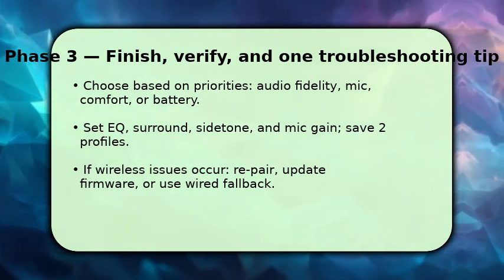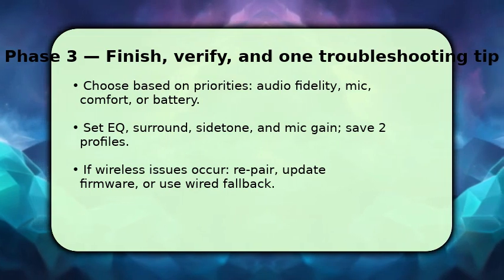Steelseries Arctis Nova 7 Vs Corsair Hs80 Max - Which Is Better?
Steelseries Arctis Nova 7 Vs Corsair Hs80 Max - Which Is Better? | 🔒 Surfshark VPN Deal — Stay private and secure. $1.99/mo + 3 Months Free ▸

Dive into the world of gaming PC builds as we pit two heavyweight contenders against each other. The SteelSeries Arctis Nova 7 and Corsair HS80 Max headsets are both top-tier choices for gamers seeking immersive audio experiences, but which one truly stands out? Join us to explore the features, sound quality, comfort, and overall performance of these cutting-digital gaming accessories. Don't miss our detailed comparison that will help you make an informed decision on your next purchase.

SteelSeries Arctis Nova 7, Corsair HS80 Max headset, gaming PC build, audio experience, headsets review, sound quality, comfort in gaming accessories, best choice for gamers, detailed comparison, informed purchase decision